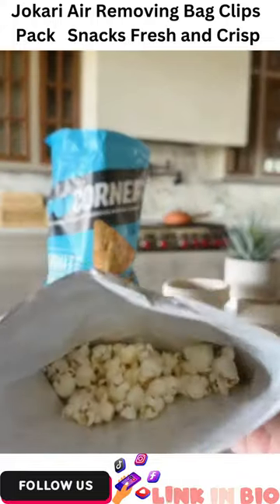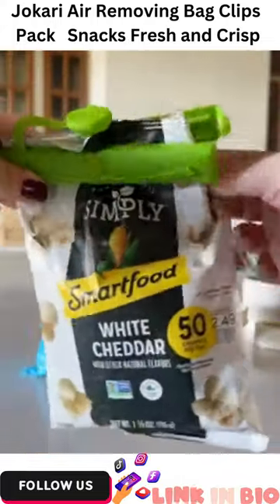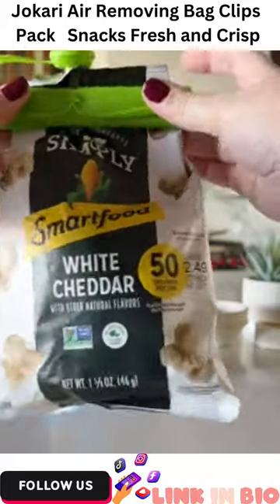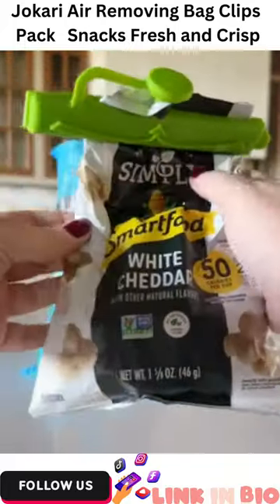Jokari Air Removing Bag Clips 2 Pack. Keep Chips, Cereal Bread or Snacks Fresh and Crisp Longer.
Link to buy ➤➤➤
Welcome to this video  ( Jokari Air Removing Bag Clips 2 Pack. Keep Chips, Cereal Bread or Snacks Fresh and Crisp Longer. The Easy Way to Seal Bags and Remove Air to Keep Food Fresh and From Getting Stale or Losing Crunch )
(out this item
SO SIMPLE! JUST INSERT, SNAP AND SQUEEZE. Place the straw inside the opening of the bag, fold the corners down and snap the clip shut, then squeeze the air out of the bag for a factory fresh seal
PREVENT FOOD WASTE. Nobody likes throwing away food that goes off too soon. Keep your veggies, snacks and other foods fresh for longer and keep your grocery bills down
ONE WAY VALVE LETS AIR OUT AND KEEPS IT OUT. Once you press the air out of the bag, it will stay deflated preserving your favorite snacks crispiness and crunchiness as fresh as the day you bought them
MAKE ANY BAG RESEALABLE FOR ENHANCED STORAGE. Whether your favorite snack is potato chips, tortillas, breakfast cereal of any kind or dried fruit, produce in the fridge, keep your food fresher longer
KEEP FOOD AS FRESH AS THE DAY YOU BOUGHT IT. Nothing is worse than craving a sweet or salty snack after a long day to get home and find the bag has gone stale in you)